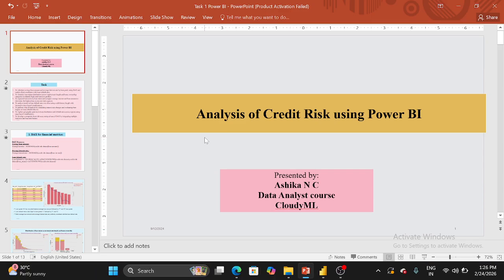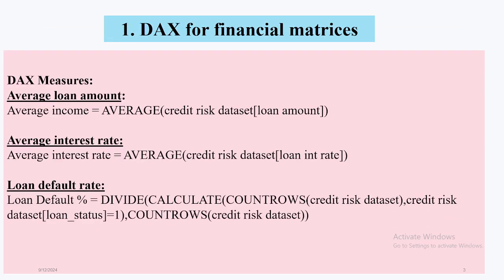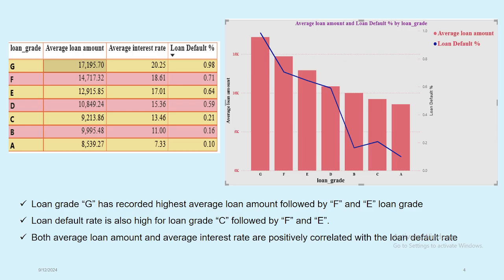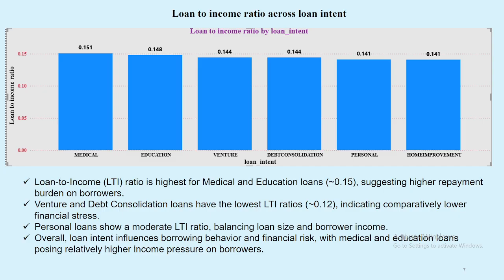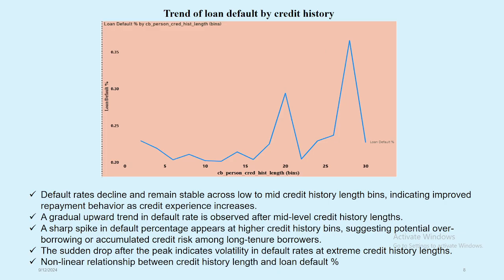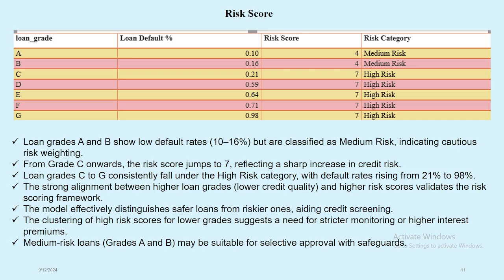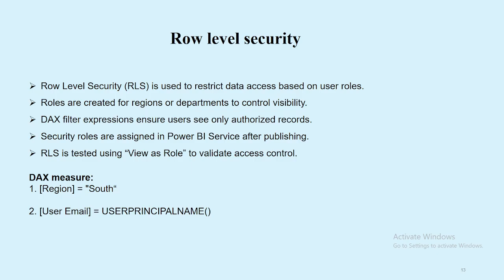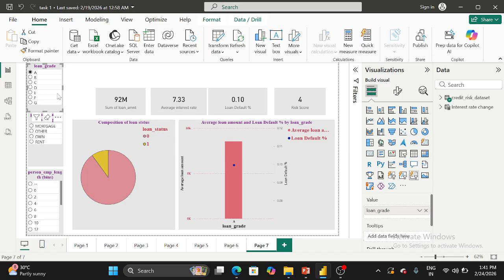Credit risk data analysis by using power BI tool